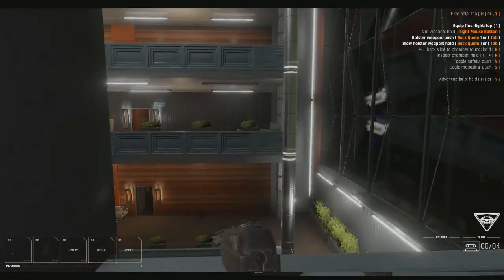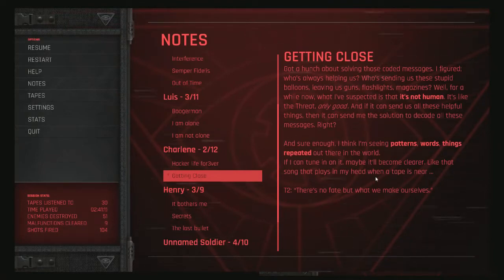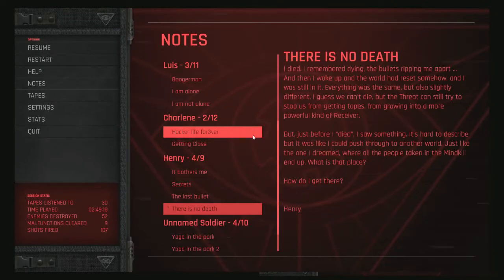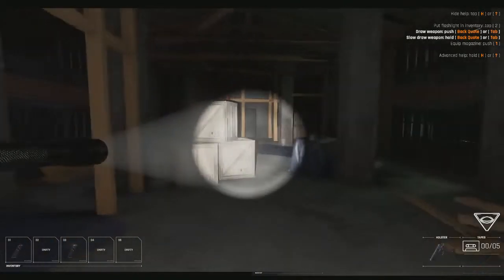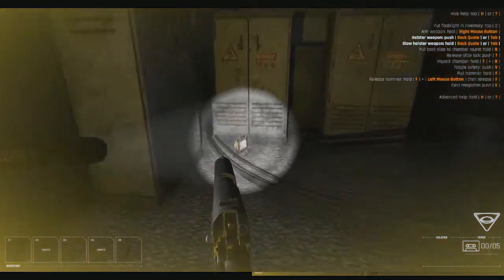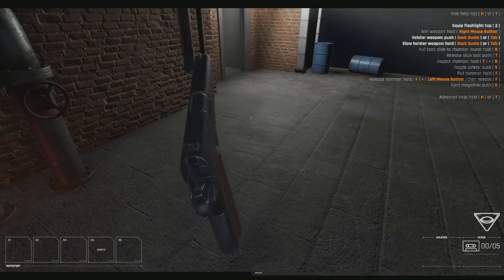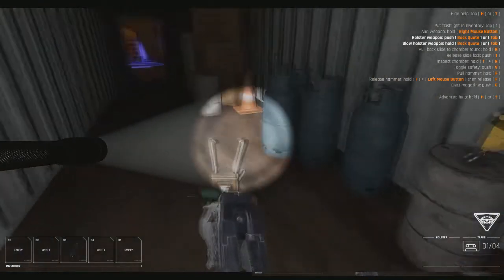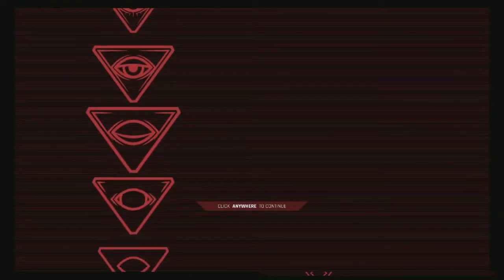Hunt∃r ComṔletes: Rẽceiver Ⅱ [TѦPE 3]